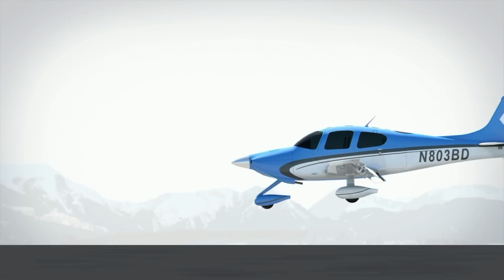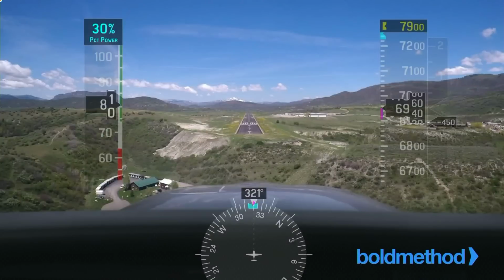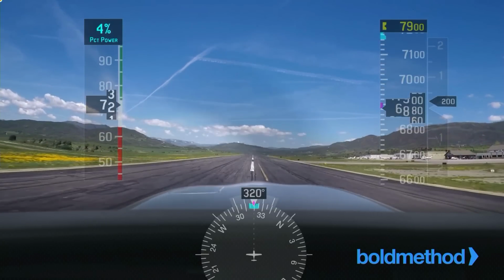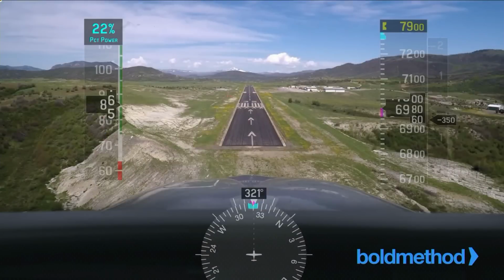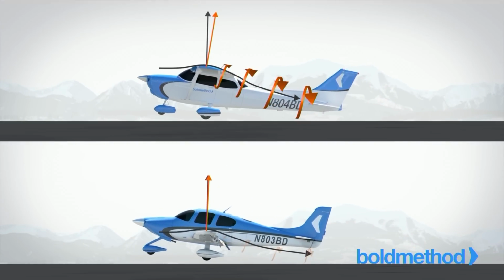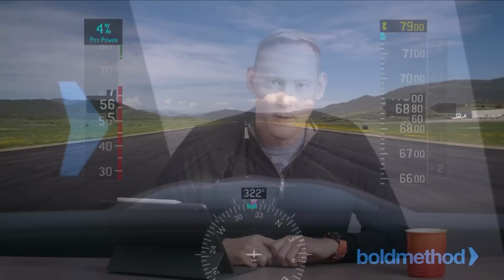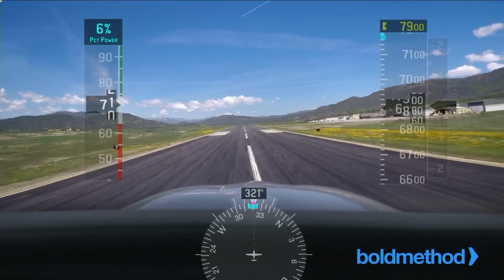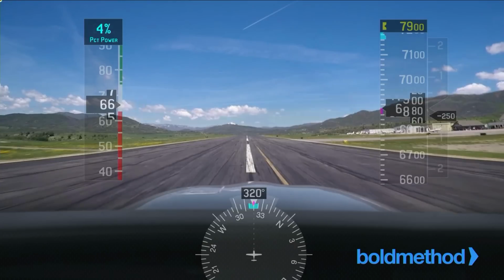3 Common Landing Errors, And How To Fix Them: Boldmethod Live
What topic should we cover next time?

What are the most common landing errors, and how do you fix them? Tune in to find out!

MB0187ZKBYYW2LZ